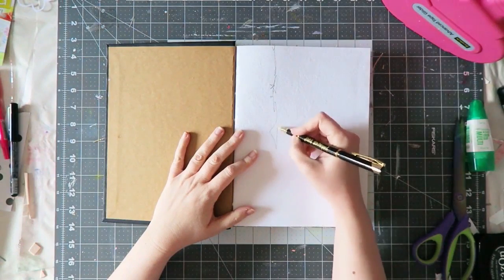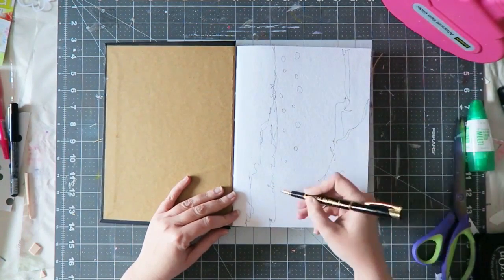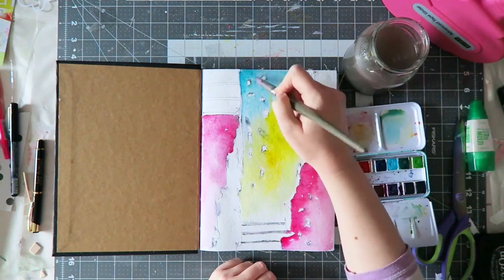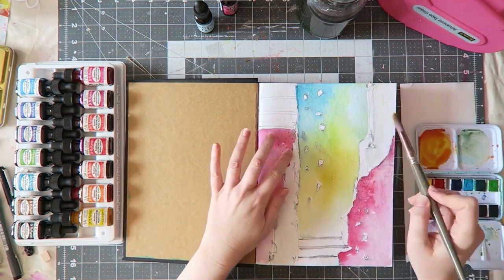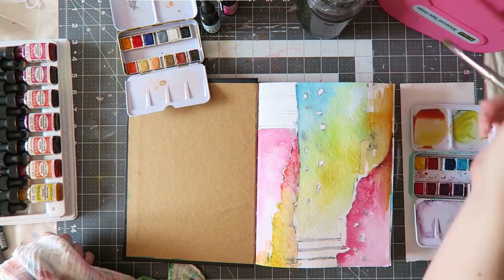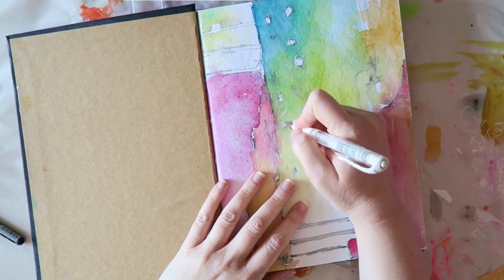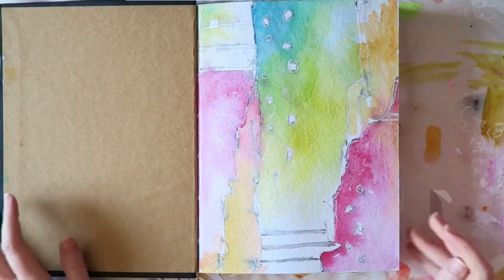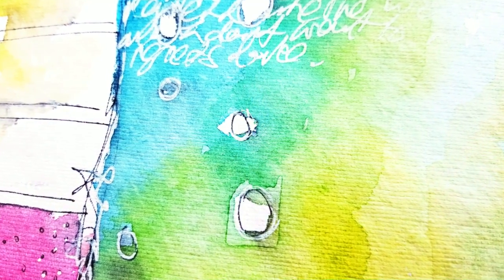Art Journaling #12- Jane Davenport Watercolors in Dina Wakely Media Journal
Dr. Ph. Martin's Radiant Watercolor Set A

Escoda Perla Round Brush #14

Uni Ball Signo broad white

Dina Wakley Media Journal